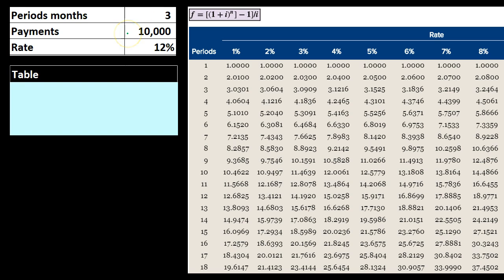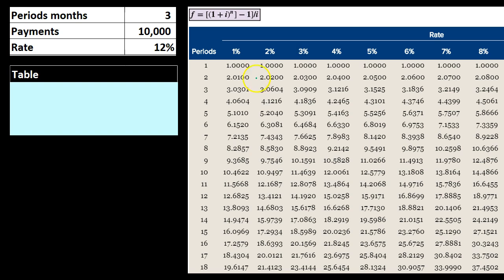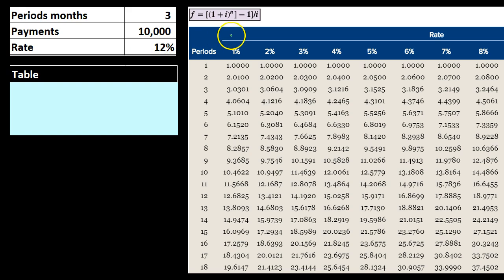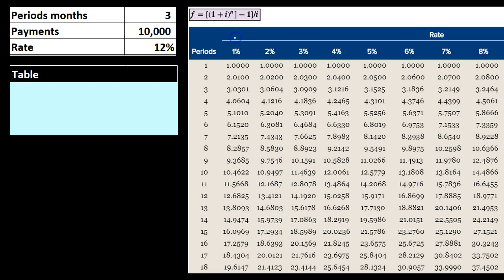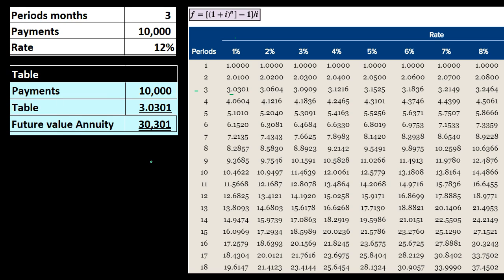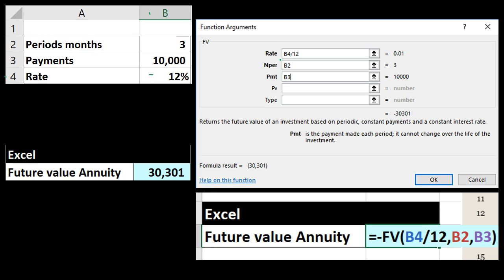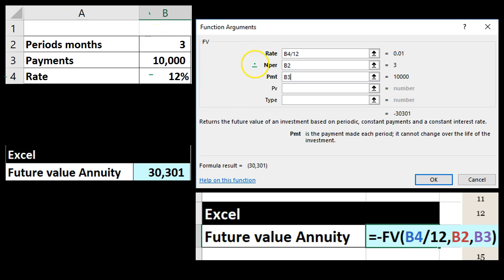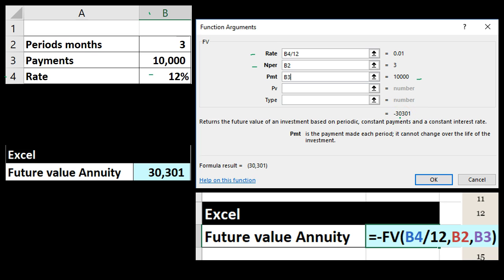Future Value Annuity Months - Time Value of Money & Capital Budgeting